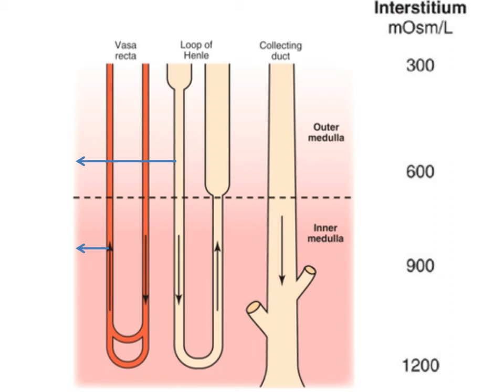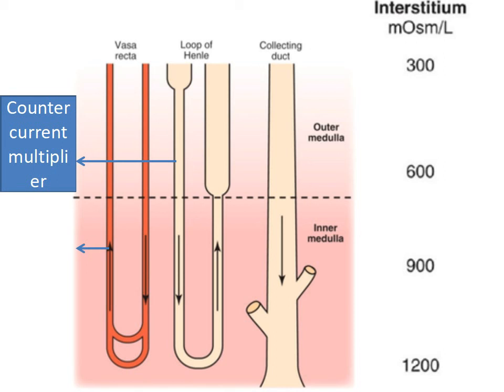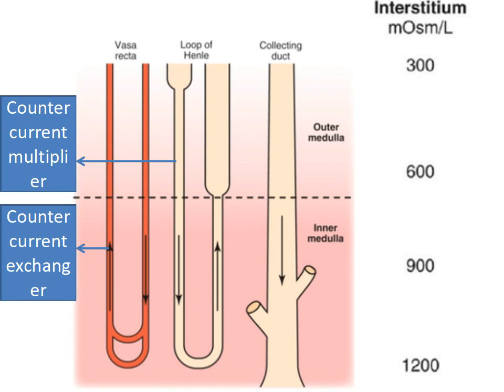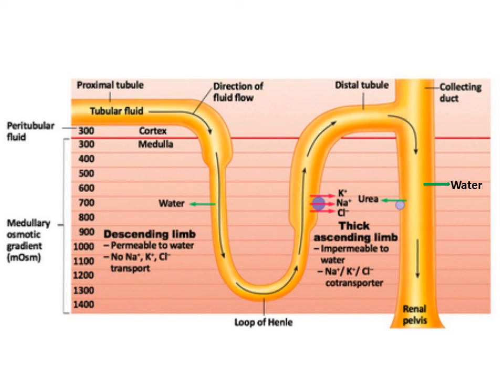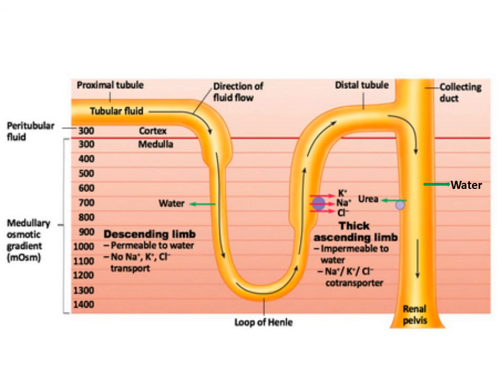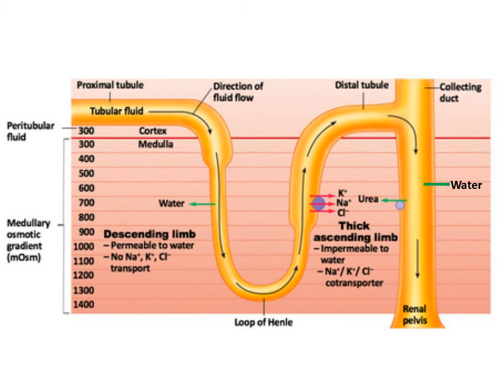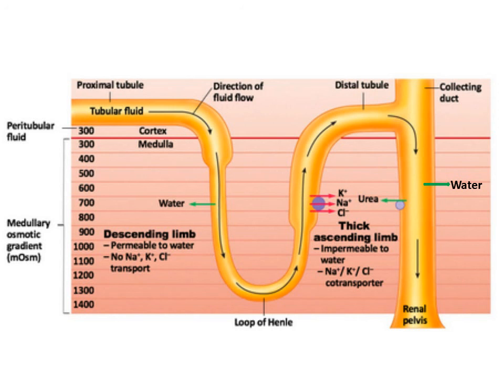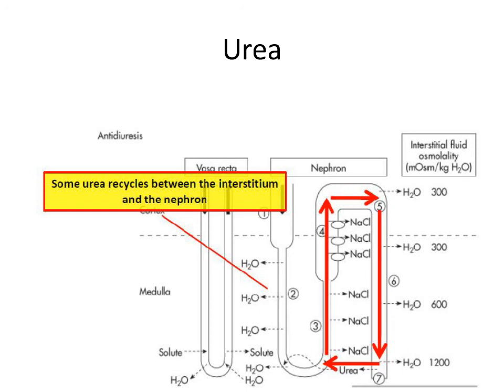5 Counter Current System by Dr. Renu maam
PY LECTURE
RENAL PY